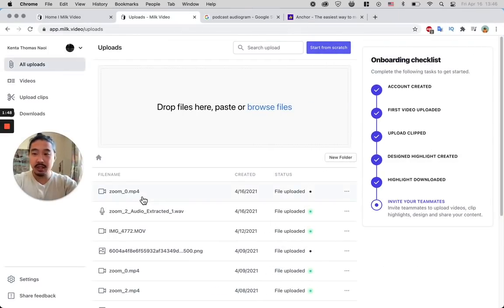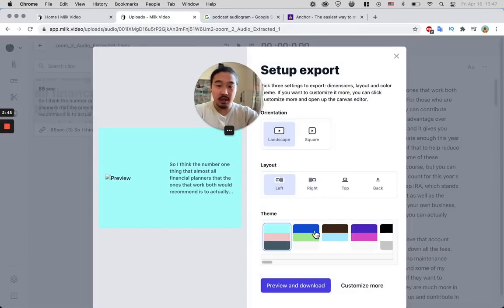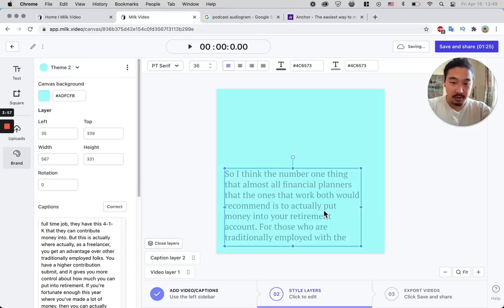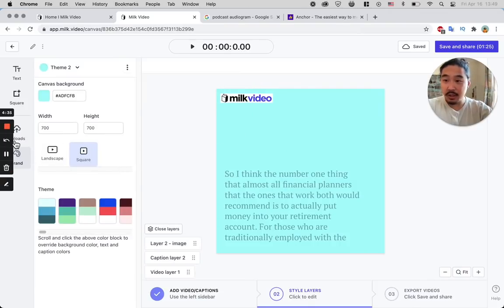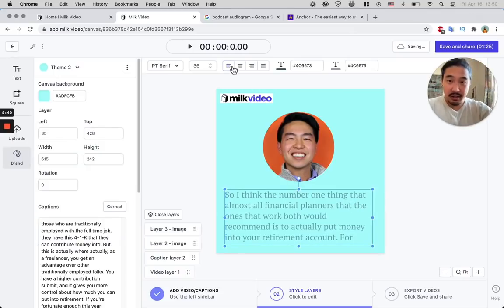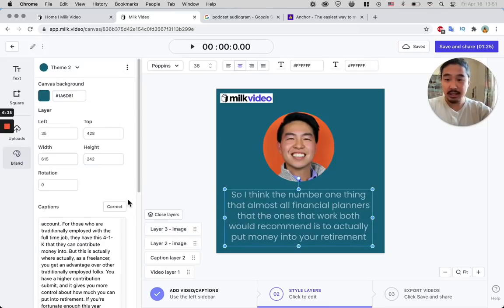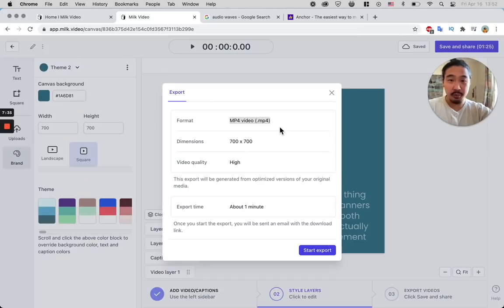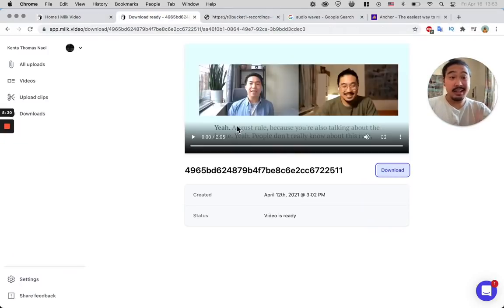Create an AudioGram from Zoom Webinar or Live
Today, I'm going to quickly walk you through how I would go about promoting my webinars and my live trainings so I can get more community members, more audiences, more customers to come join and engage in the conversation. There's two ways I would promote and they work actually together.

Chapters:
0:00​​ Intro
0:08​ All the web based tools to create audiograms
0:30 Anchor from Spotify
1:18​ How to use Milk Video to create a audiogram
1:59​ Where to transcribe a video for an audiogram
3:11​​ How to make a square audiogram online
4:37​​ Designing a colored background audiogram
7:13​​ Easy steps to make a square audiogram

We have 2 official blog posts that will also be helpful. Check them out!

👕👚SWAG 🎽☕